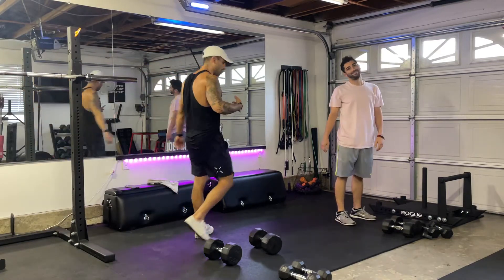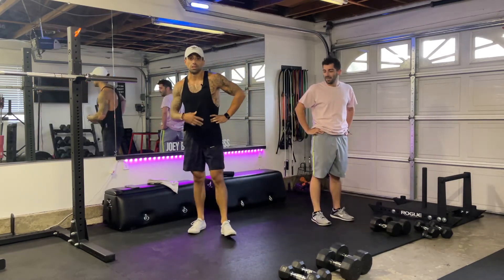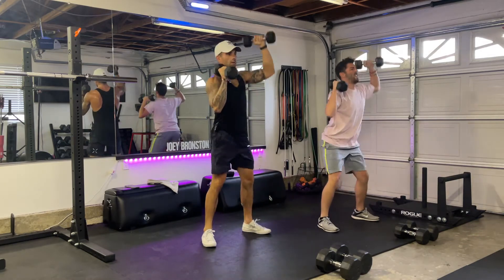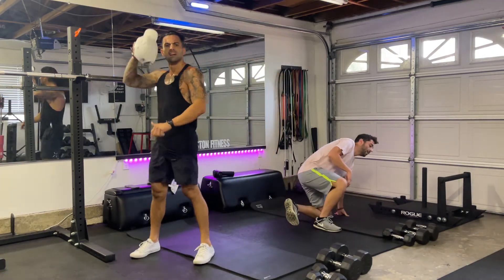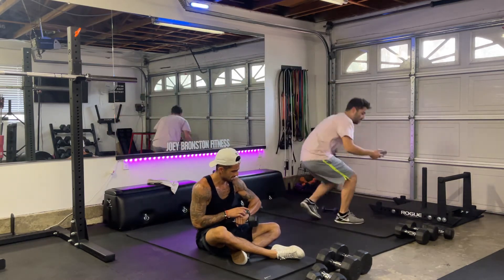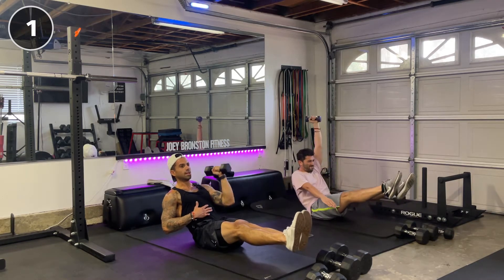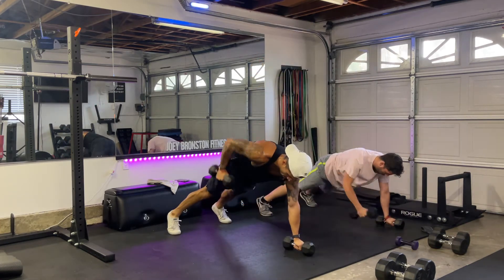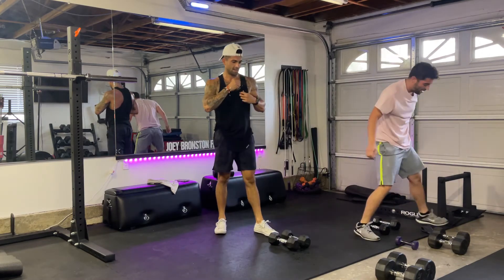Tone Up Total Body Workout / Dumbbells & Bodyweight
Had my brother join me in the second circuit of this Full Body Workout. Yes this is only circuit 2! Before this I did a quick little warm up followed by another series of exercises.

If you want to get the full benefits from this workout just follow the link below and try my "7-Day FREE trail" for my Train with Me Subscription Service. Here you'll find a bunch of follow along workouts as well as a weekly schedule for your workouts.

TRAIN W/ ME SUBSCRIPTION (follow along workouts)
▸  To find my FULL LENGTH follow along videos click below!

BOOTY BUILDING PROGRAMS
▸ 12-Week Best Booty Builder Program, 12-Week At Home Booty Program, Toned at Home

ADDITIONAL ONLINE PROGRAMS & CHALLENGES
▸ 6-Week Toned at Home Bodyweight & Band Program, Summer Sculpt 30-Day Challenge, Slim for Summer 30-Day Challenge

BOOTY BUILDING BANDS
▸ Get your hands on the BEST booty building bands on the market. My JBFIT Booty Building Bands